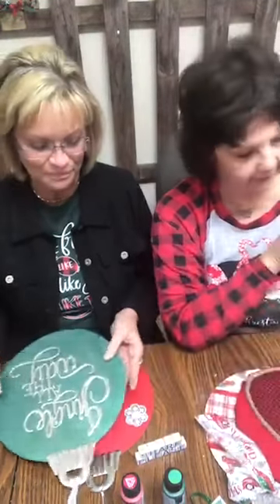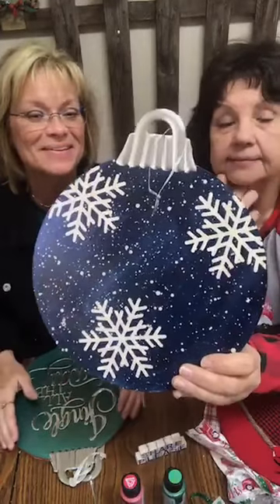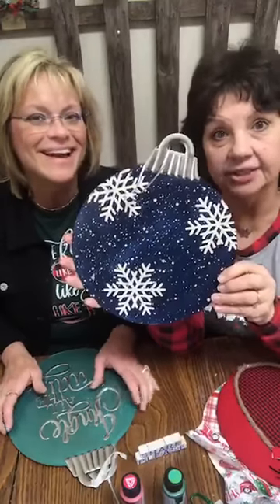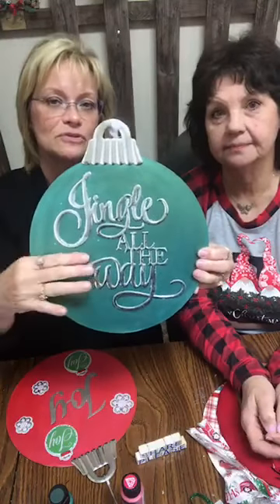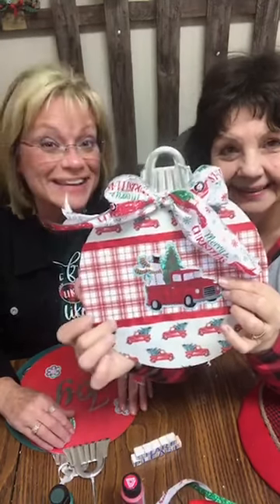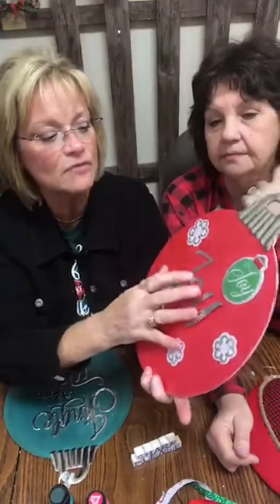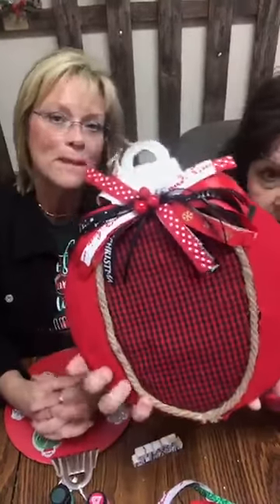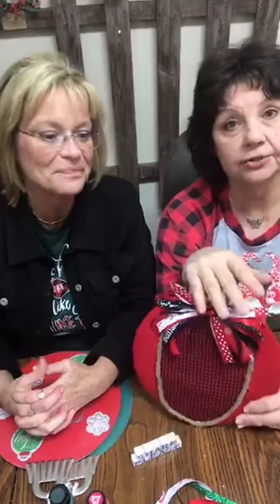Dollar Tree DIY Christmas Ornaments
For just $1 you can create any of these amazing signs for your Christmas decorations. Quick. Easy. Your guest will love them